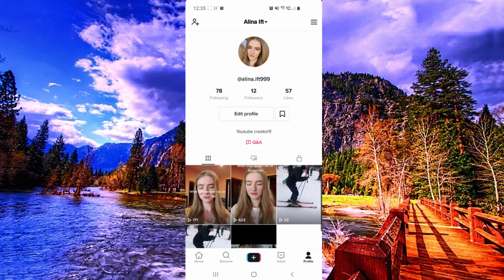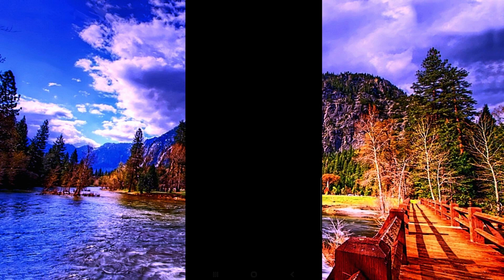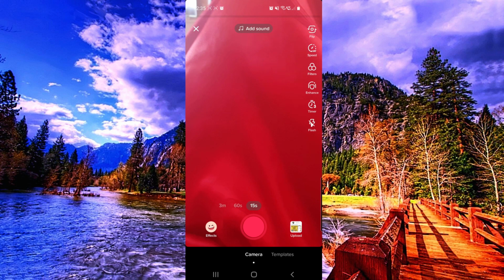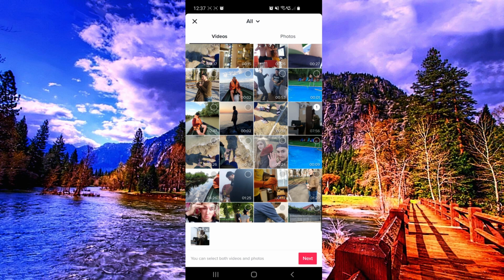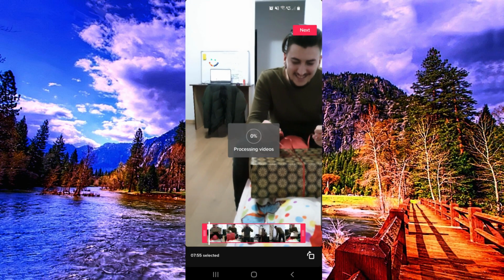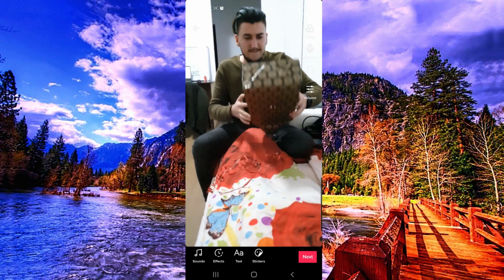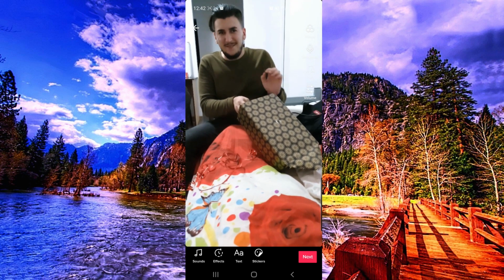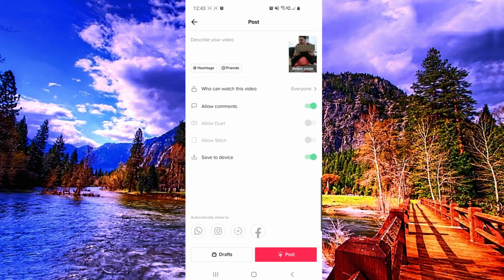How to Upload Longer than 3 Minute Videos on TikTok | 10 MINUTES NEW UPDATE 2024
How to Upload Longer than 3 Minute Videos on TikTok | 10 MINUTES NEW UPDATE
Working 100%! Super Easy tutorial!!! In this video I'm showing you How to Upload Longer than 3 Minute Videos on TikTok | 10 MINUTES NEW UPDATE!